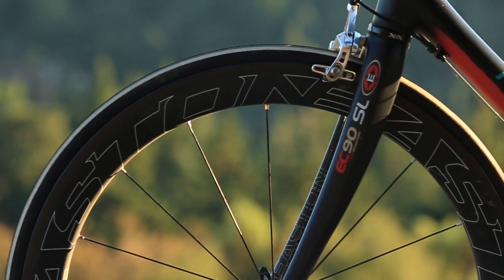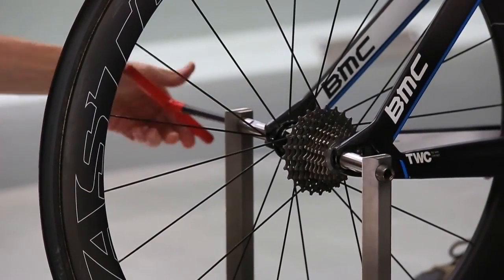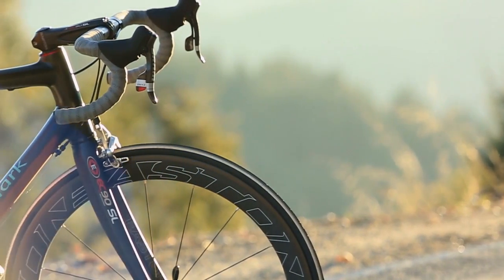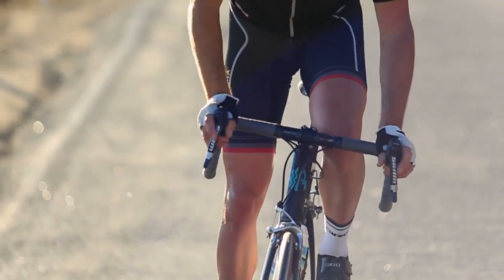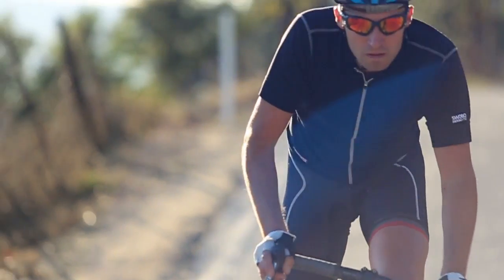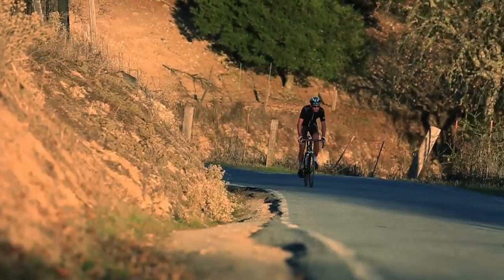Easton Cycling: EC90 AERO 55, The Single Wheelset Arsenal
Using Wind Averaged Drag wind tunnel testing, we've created the most aerodynamic wheelset on the market. In a 40-kilometer time trial these wheels can save more than 14 seconds over the next fastest "aero road wheelset." Better yet these wheels are as light as climbing wheels and strong enough for daily training rides and cyclocross racing. This is the one wheelset that does it all. And does it extraordinarily well.

Available in tubular or fully road tubeless certified carbon clincher.